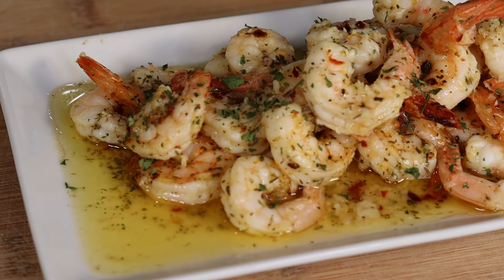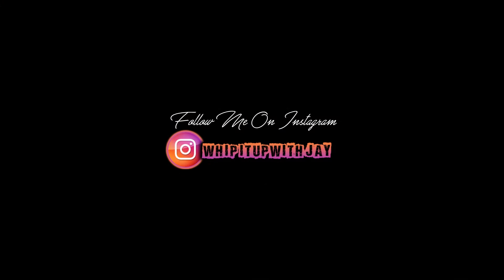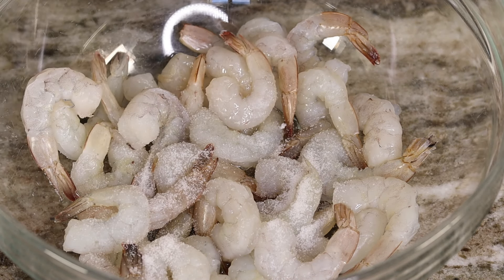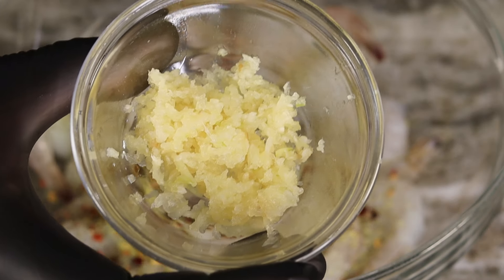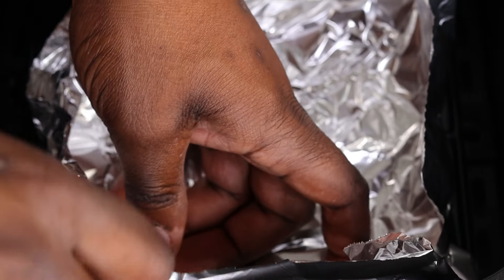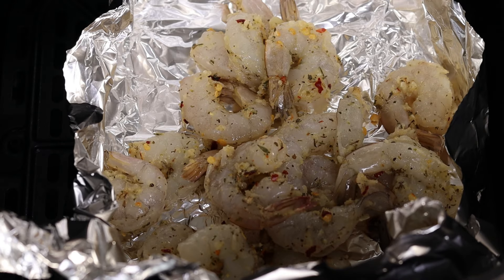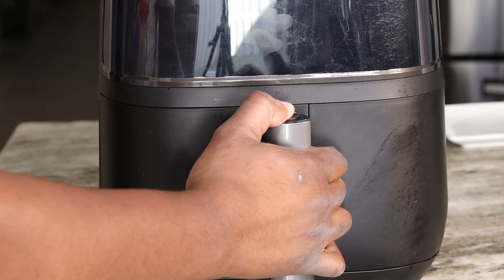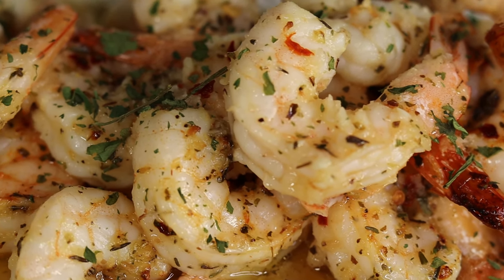Air Fryer Garlic & Herb Butter Shrimp Recipe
1 lb Large Shrimp
8 Tbsp Unsalted Butter Melted
1/2 Tsp Crushed Red Pepper
1 Tbsp Minced Garlic
1 Tsp Onion Powder
1 Tsp Italian Seasoning
1/2 Tsp Salt
1 Tsp Lemon Pepper Seasoning